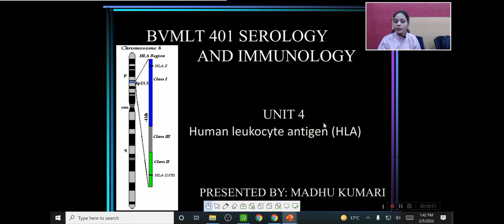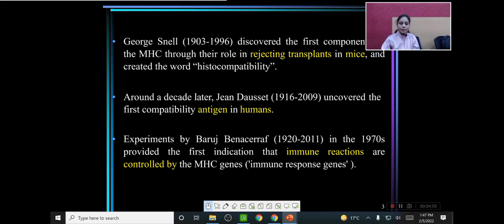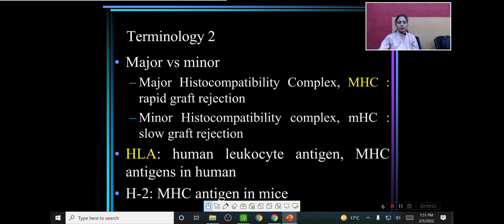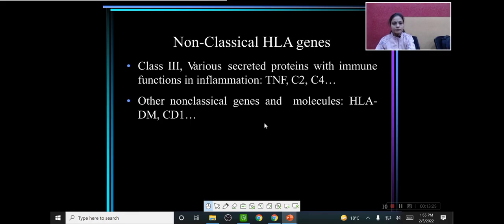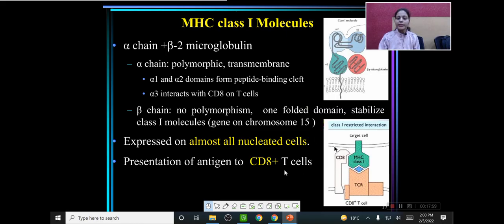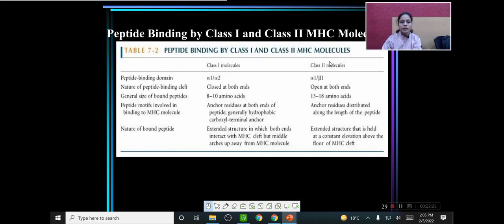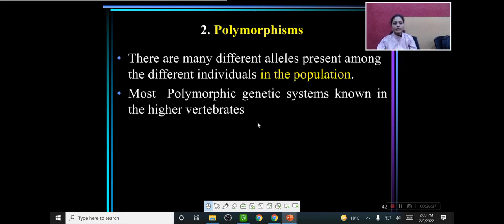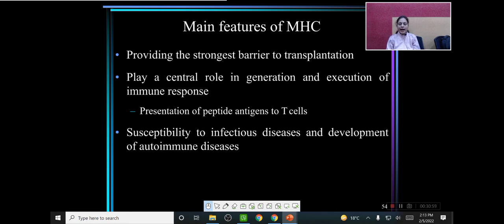BVMLT-202 Serology & Immunology , unit - 4 , C , 4th semester